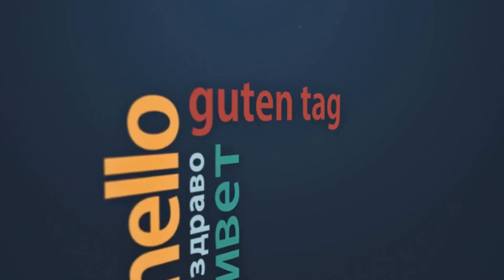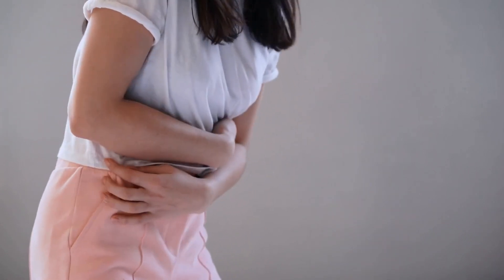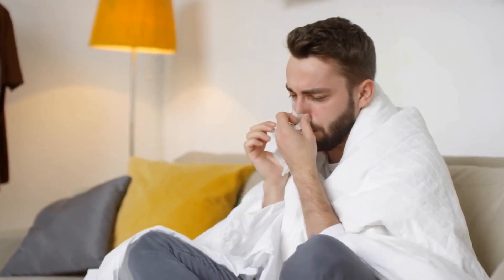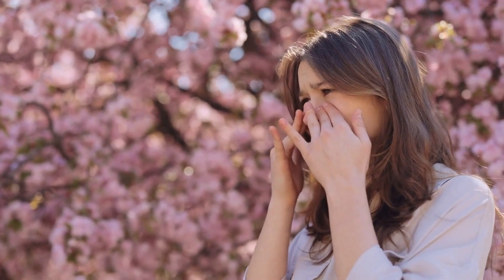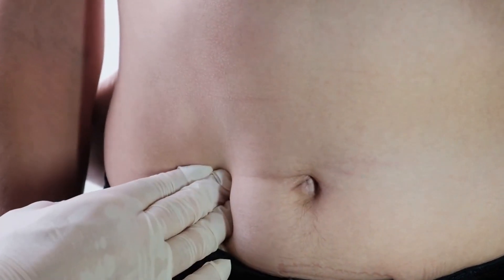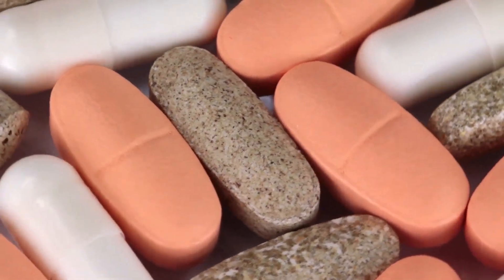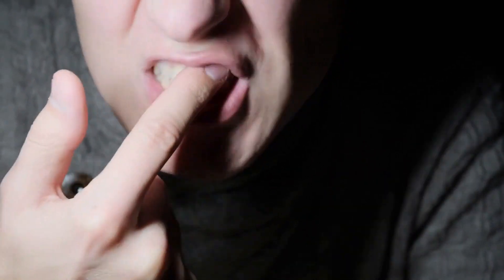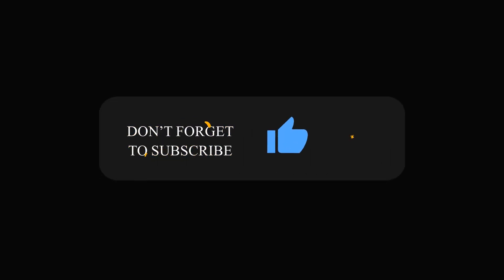Spice Up Your Life: How Black Pepper Can Transform Your Health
Black pepper is a common spice found in most households, but many people are unaware of its numerous health benefits. Adding black pepper to your daily diet can help boost your metabolism, aid in digestion, and even improve brain function. The spice is rich in antioxidants and anti-inflammatory properties, which can help reduce the risk of chronic diseases such as cancer and heart disease. Black pepper also contains piperine, a compound that has been shown to improve the absorption of nutrients in the body. Overall, adding black pepper to your daily diet is an easy and effective way to enhance your overall health and well-being.

The Most Potent, Fast-Acting Formula For Incinerating Stubborn Fat

N I T R I L E A N - The Hottest New Offer For 2021. Huge Epc's.

GUT VITA - Monster In The Digestive Health & Poop Niche